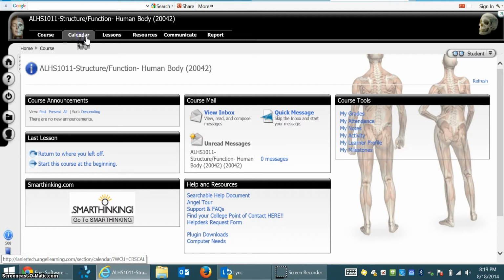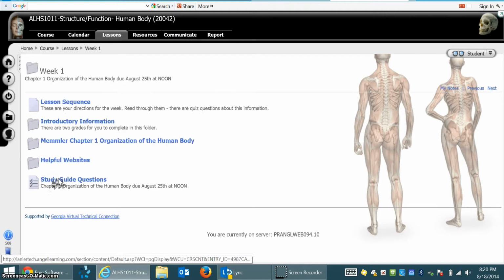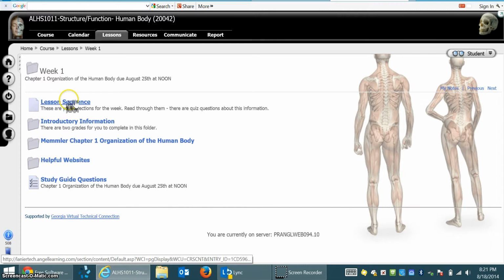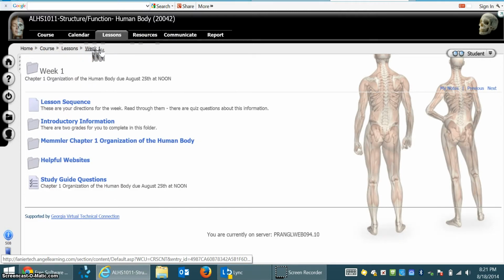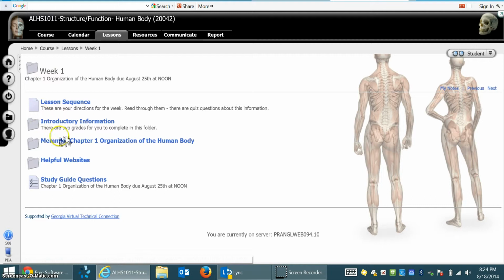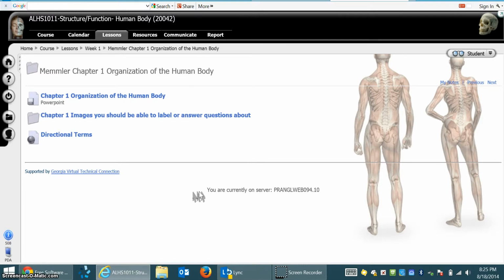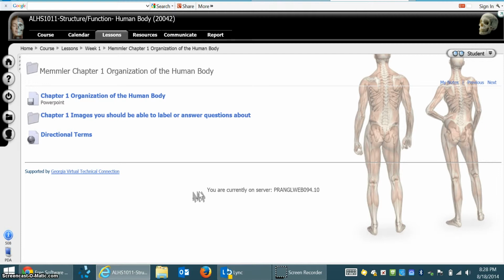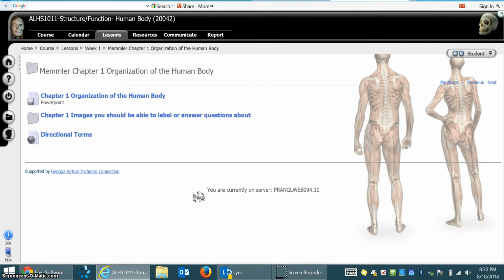alhs1011welcomevideo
for students at lanier technical college alhs1011